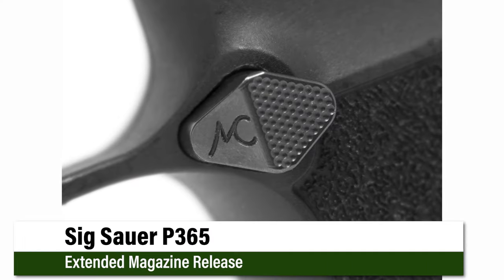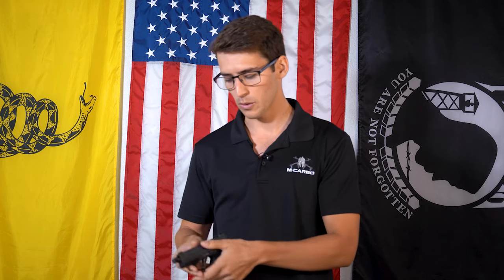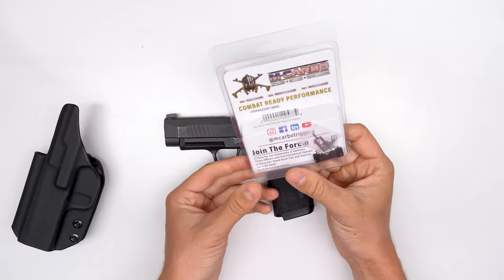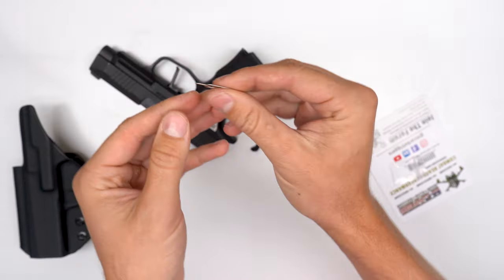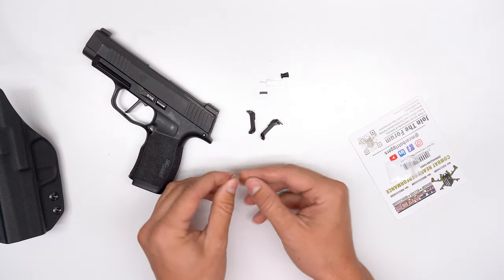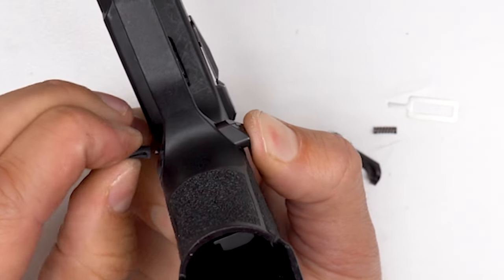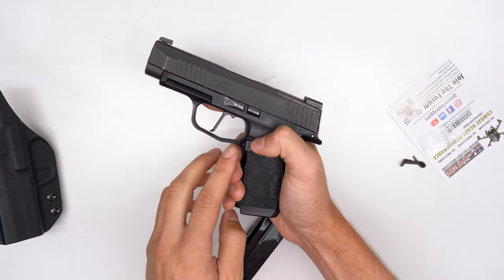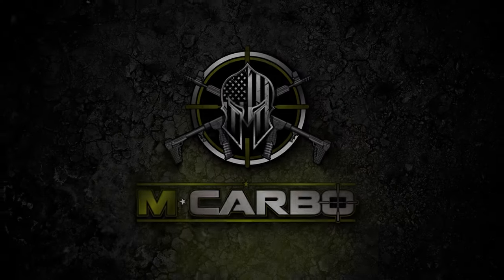M*CARBO Sig Sauer P365 Extended Magazine Release! P365 Mag Release Install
The M*CARBO Sig Sauer P365 Extended Magazine Release offers enhanced geometry for smoother operation, extending 0.1" beyond the factory release for consistent performance without grip adjustments. With an ambidextrous design and improved grip texture it ensures quick reloads even in high-stress situations.

Please refer to the timecodes below for specific chapters.

TIMECODES:
Intro - 00:00
What's In The Kit - 01:25
Firearm Clear - 01:49
Sig P365 Upgrades Overview - 02:04
Disassembly Tool Overview - 02:34
Using Disassembly Tool - 03:17
Installing MCARBO Mag Release - 04:09
Function Check - 06:20